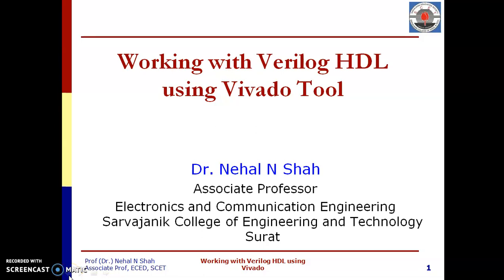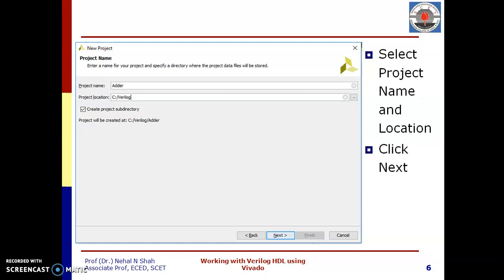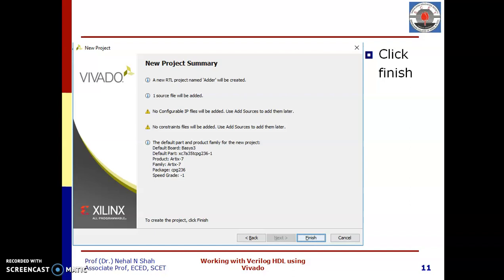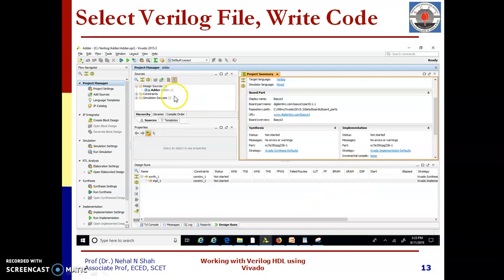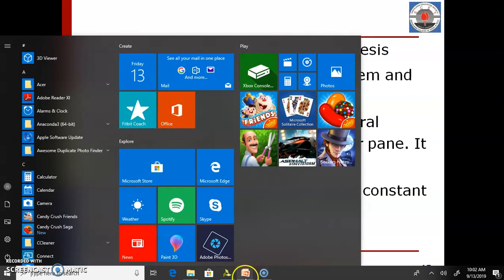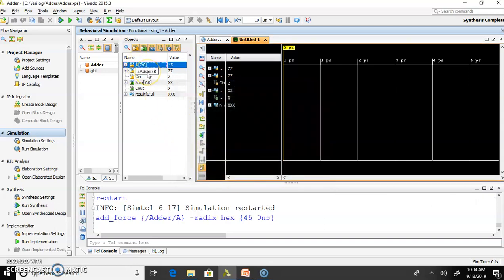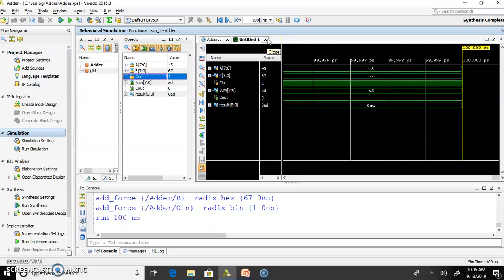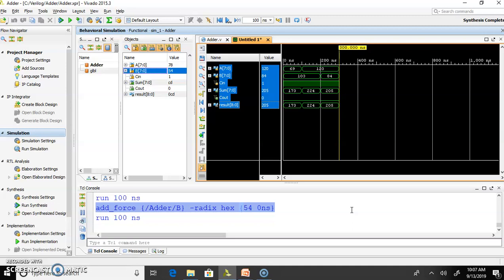First Verilog Program using Vivado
In this video First Verilog Program for adding two 8-bit binary numbers with carry input is shown. Code is synthesis and simulate using Xilinx Vivado Tool.